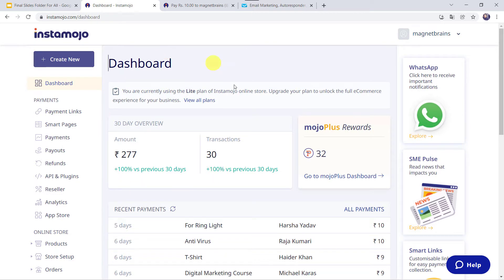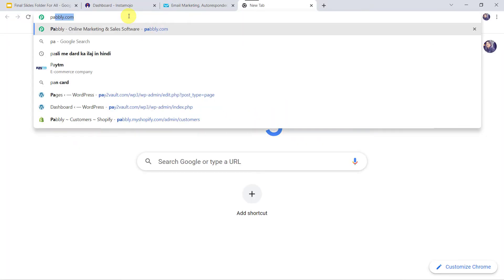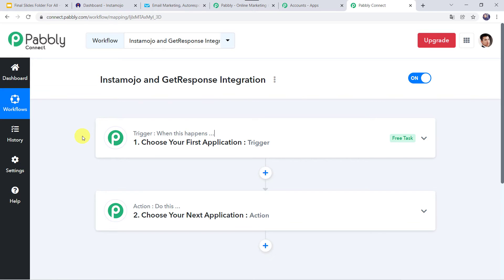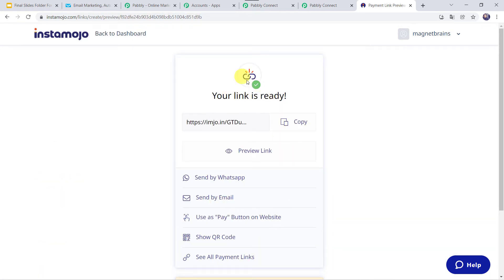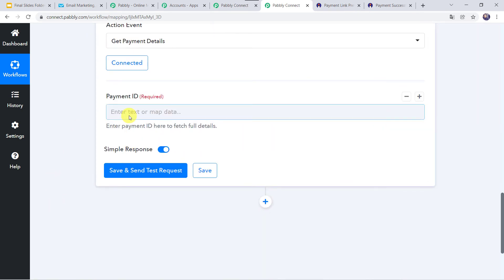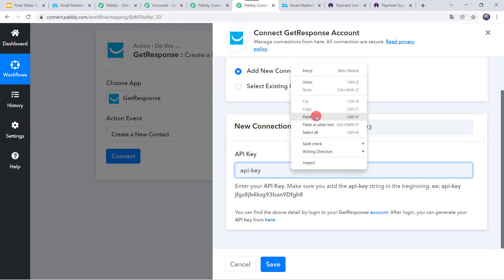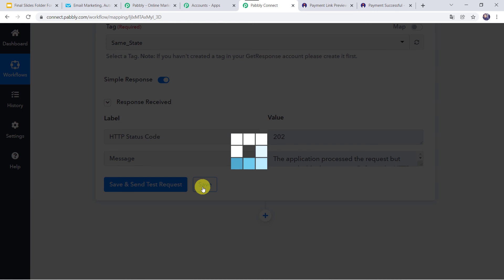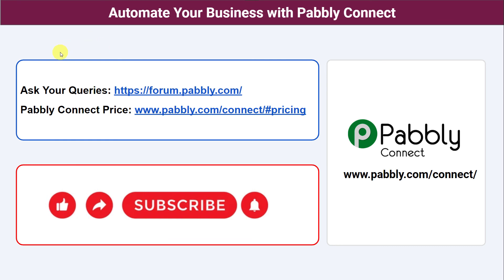Instamojo & GetResponse Integration | Create GetResponse Contact on Successful Payment in Instamojo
In this video, we will learn Instamojo to GetResponse integration, where you can Instamojo & Getresponse integration | create Getresponse contact on successful payment in Instamojowith the help of Pabbly Connect.